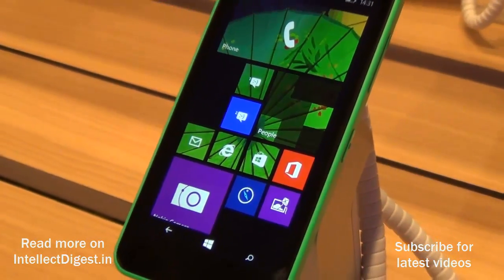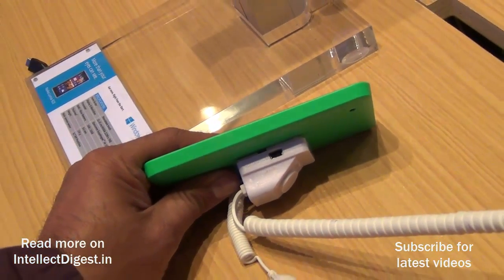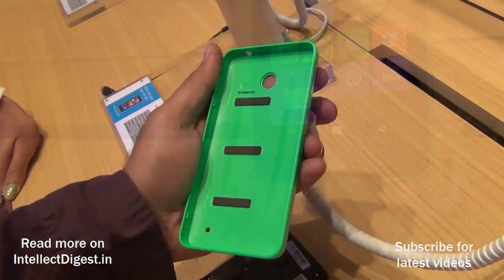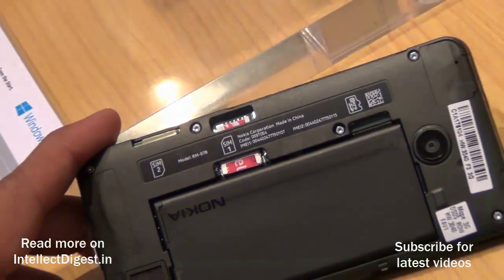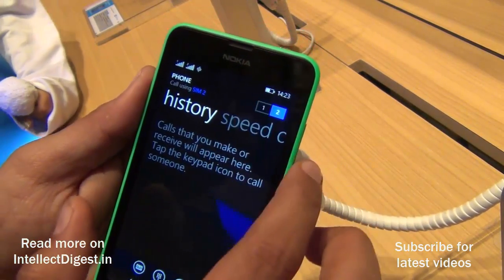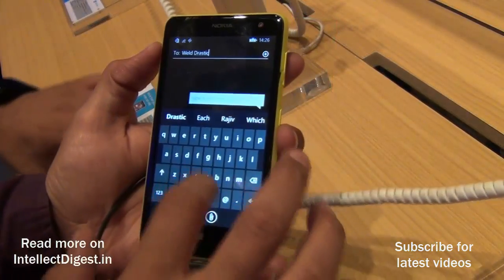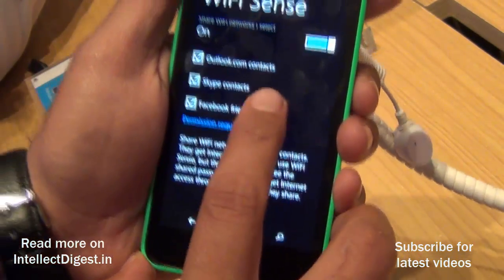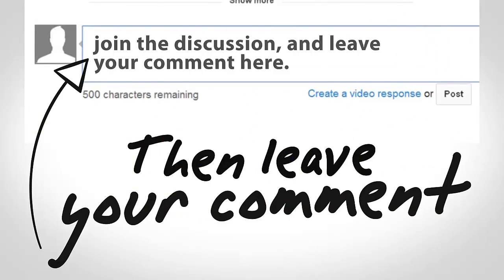Nokia Lumia 630 Dual SIM Phone Hands On With Camera And Dual SIM Features Overview HD